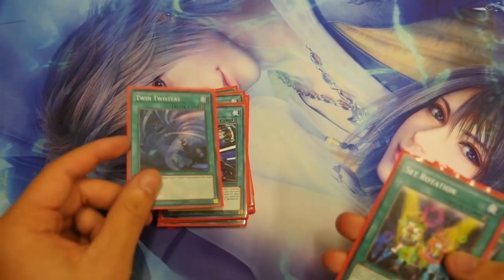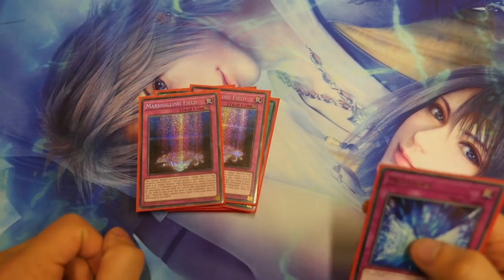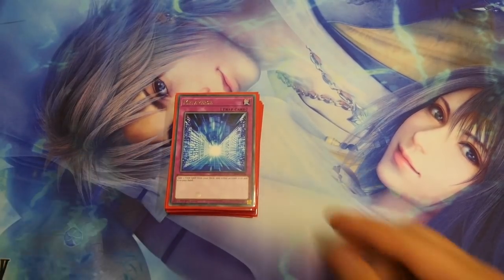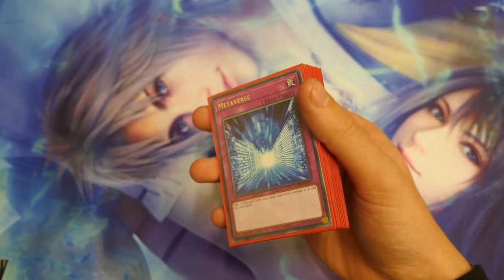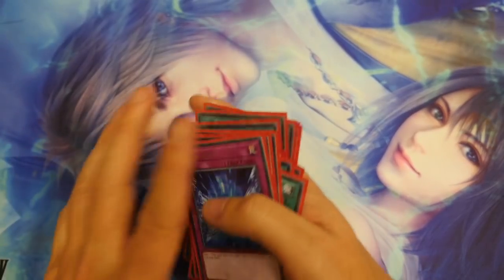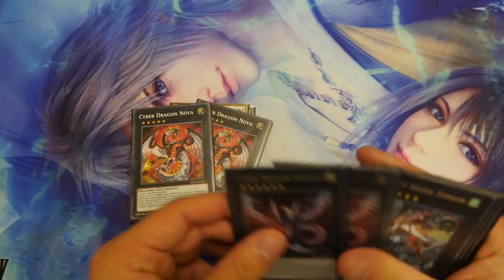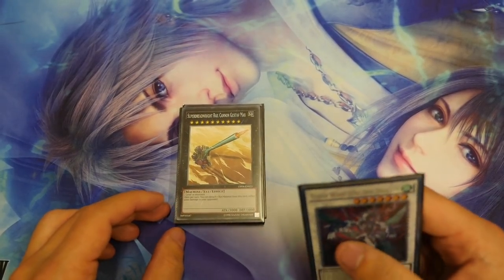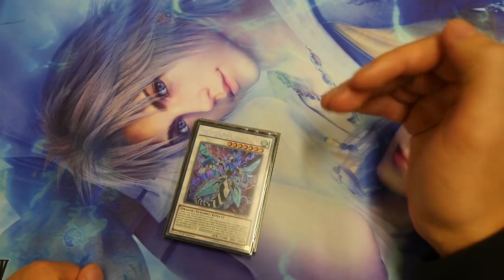YUGIOH TCG EXCLUSIVE F.A. Update Deck Profile